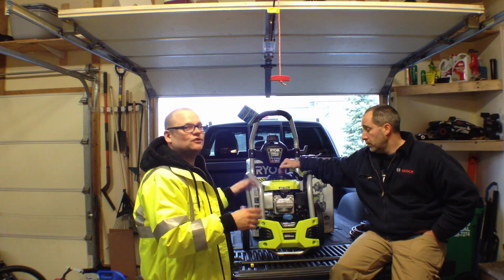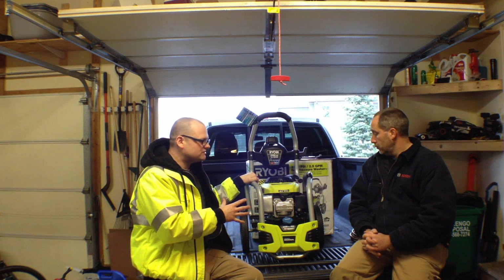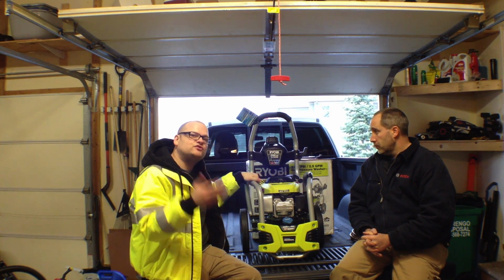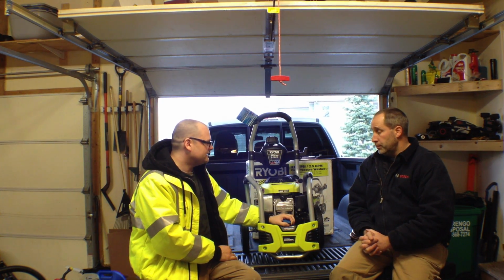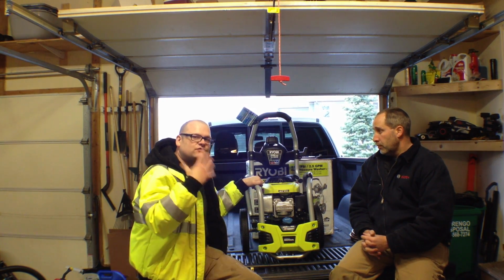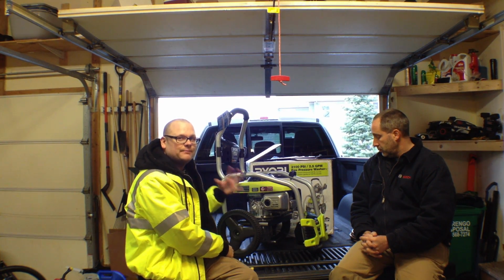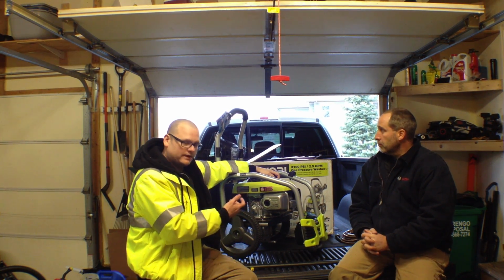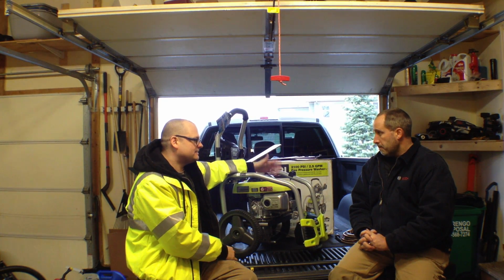RYOBI 3100 PSI Pressure Washer with Honda Motor- Preview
checks out the RYOBI 3100 PSI Pressure washer with a Honda motor